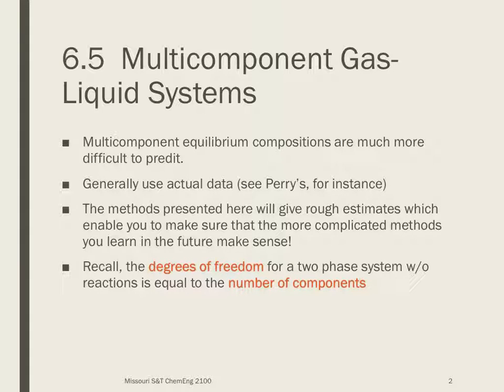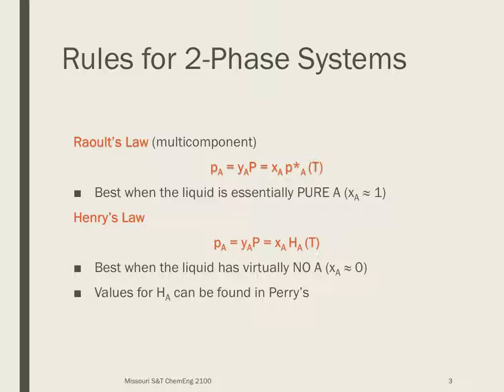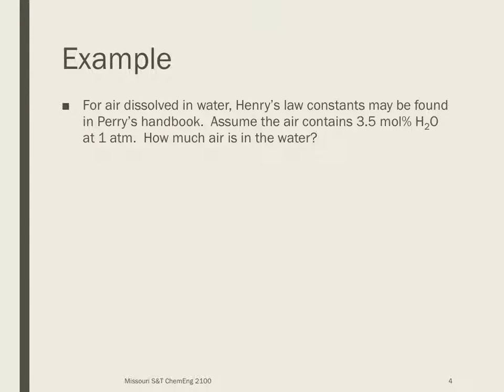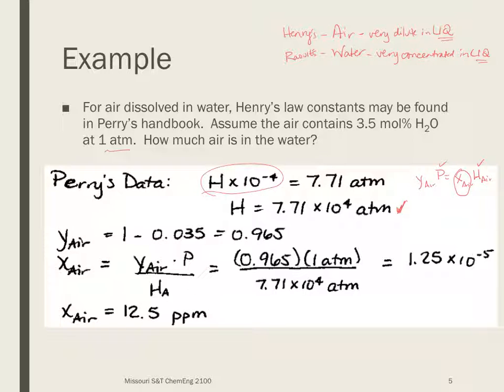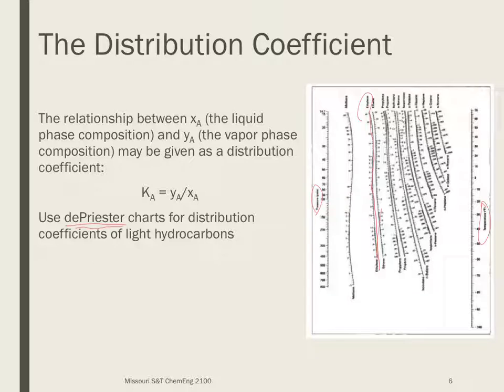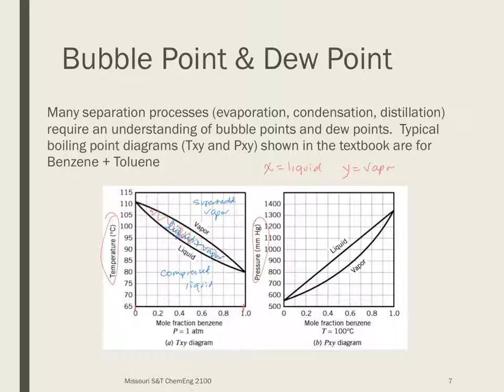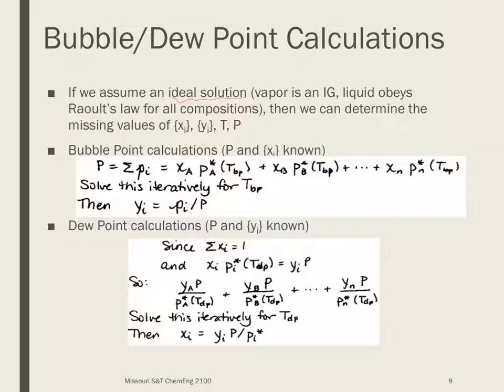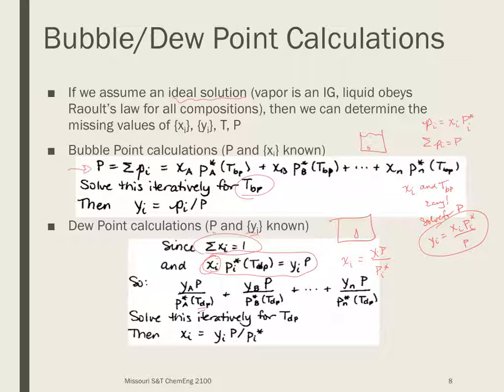D9a Introduction to Henry's Law and Raoult's Law